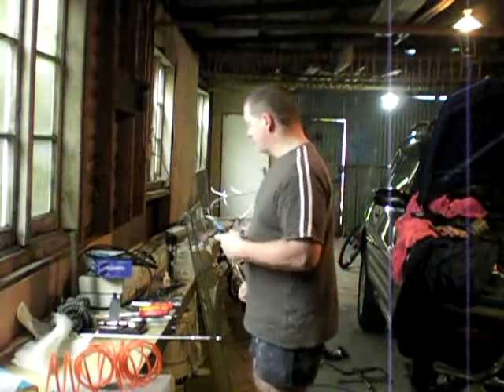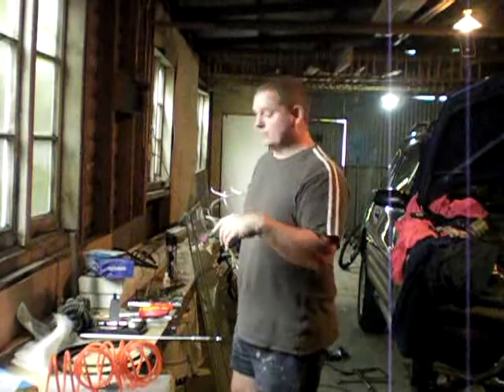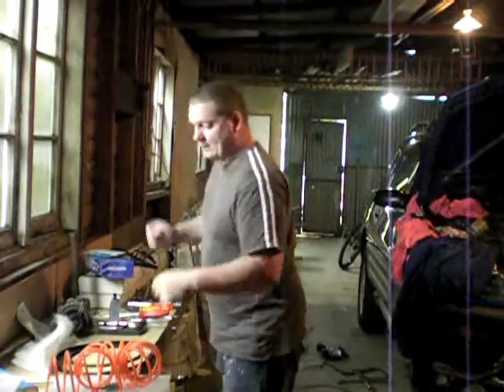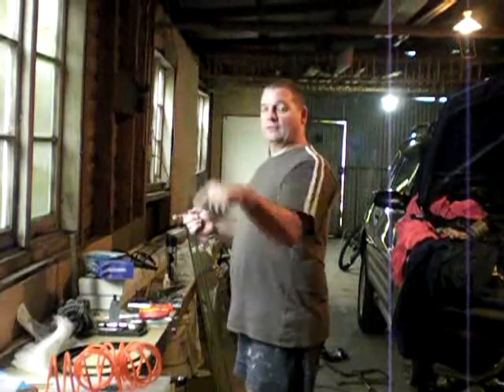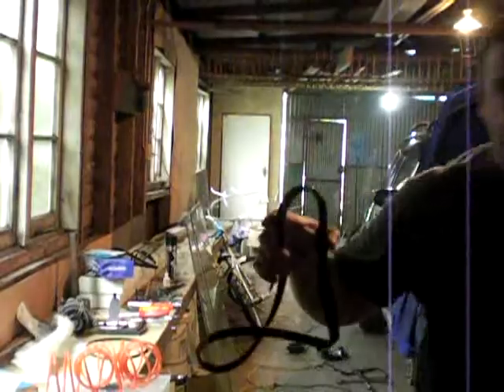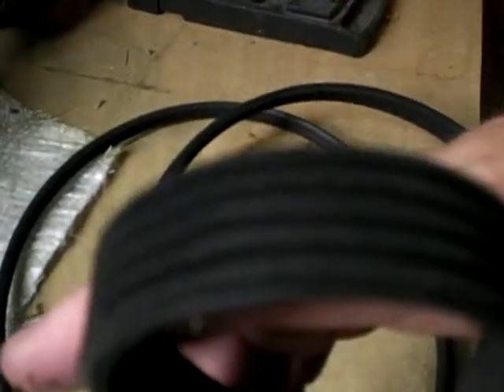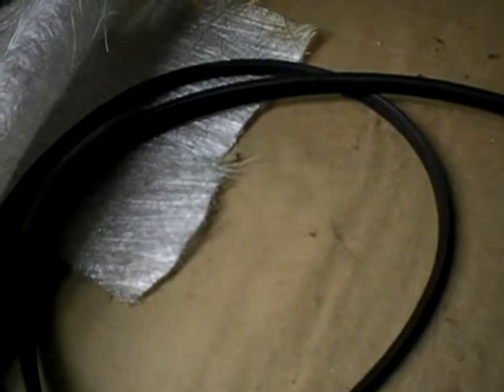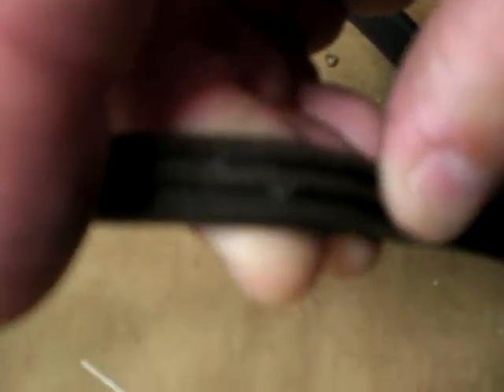Toyota 3S-FE Ancillary belt checks - what to look for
Toyota 3S-FE engine Cambelt series Part 8 - Ancillary belt checks - what to look for
Quick how to guide enjoy.